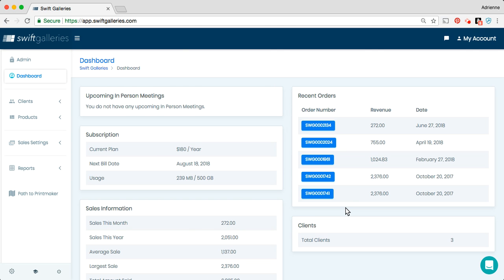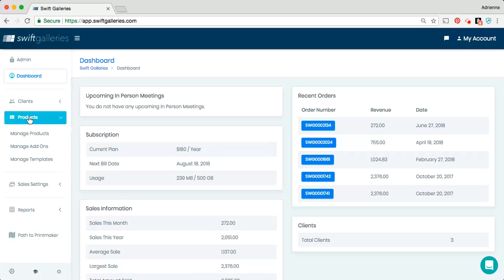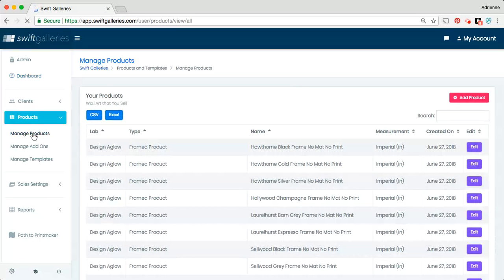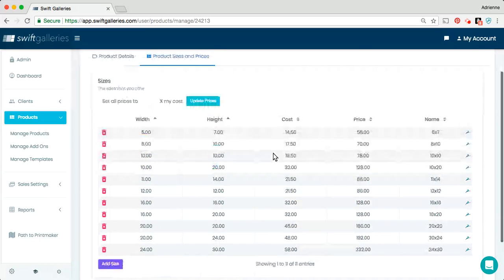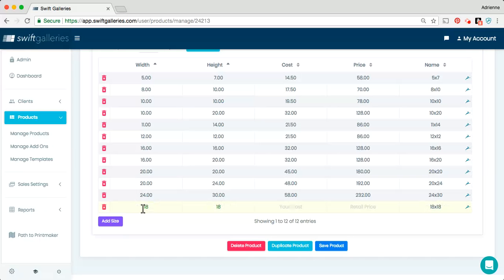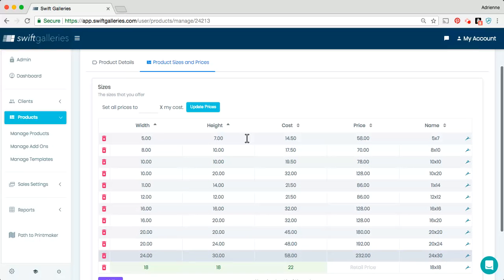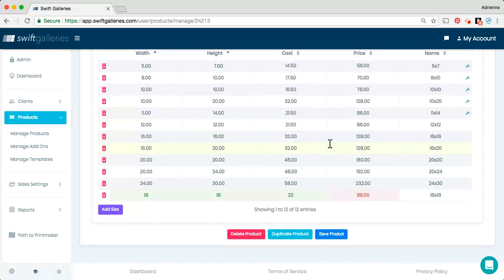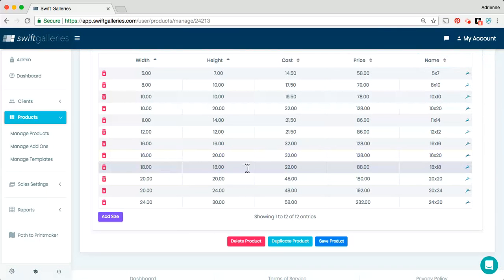How to Edit Sizes for Products in Swift Galleries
This tutorial video shows you how to add new sizes into products you're offering, into the Swift Galleries app.

Don't have a Swift Galleries account? Want to show your clients what their wall art will look like at the right size, on photos of their own rooms, quickly and easily? Want to switch to in-person sales and need a step-by-step resource?